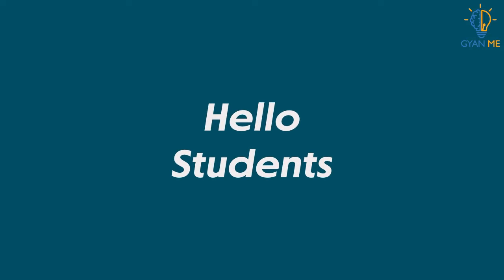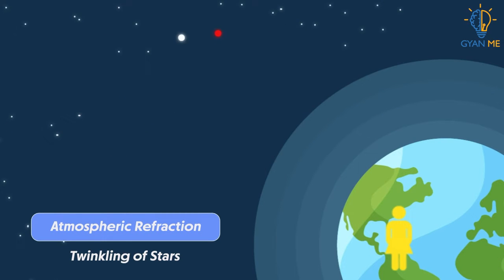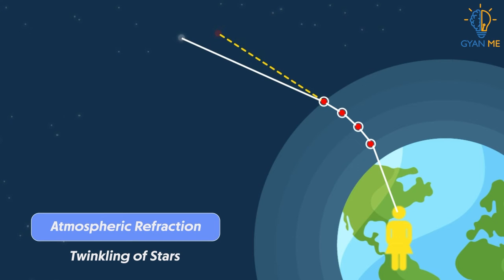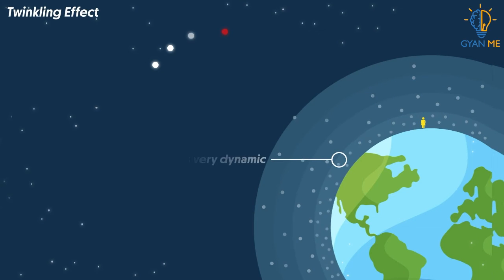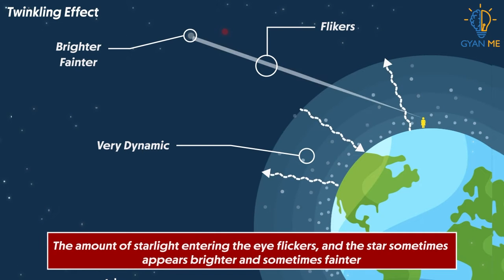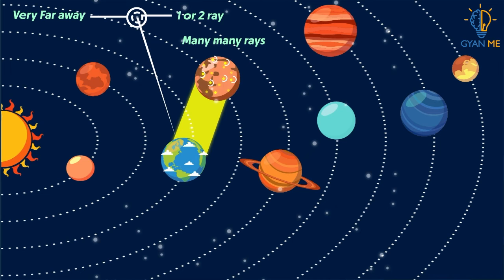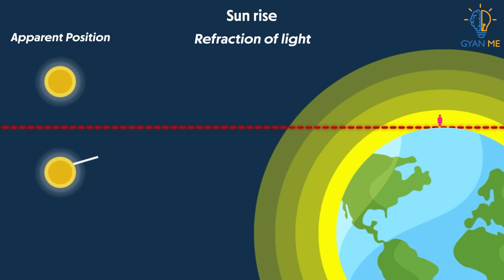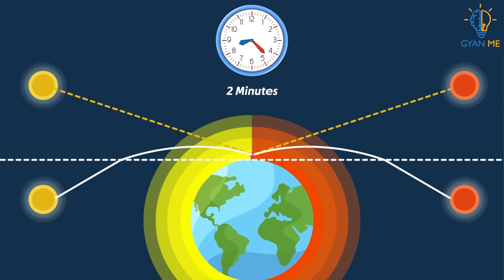Phenomena Due to Atmospheric Refraction | Part 14 | Ch. 11 | English | Class 10